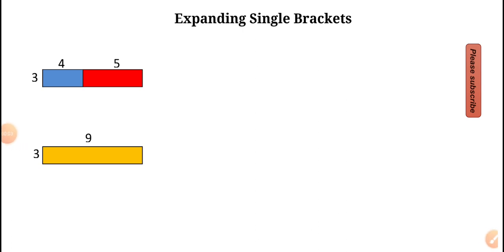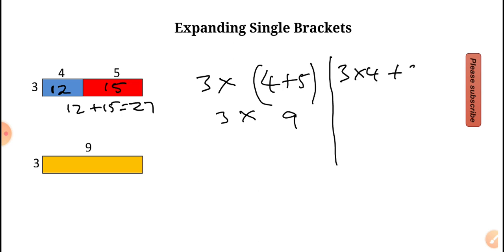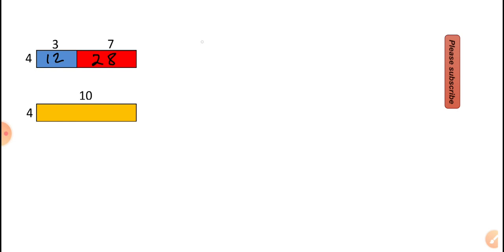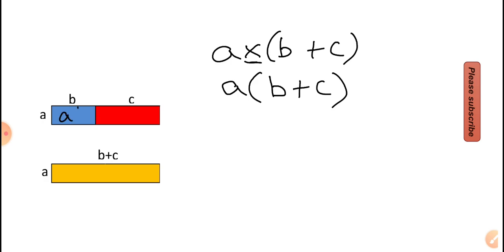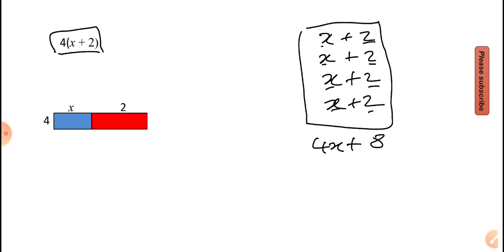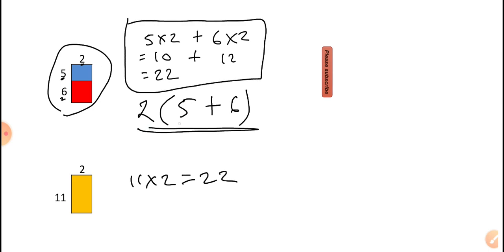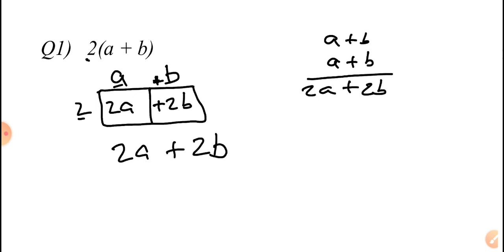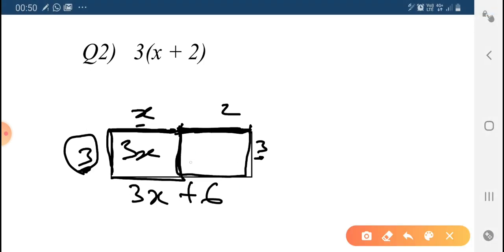Expanding Single Brackets 1